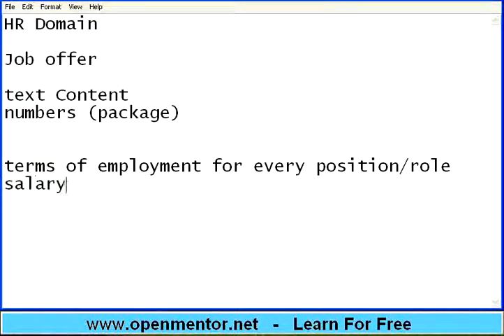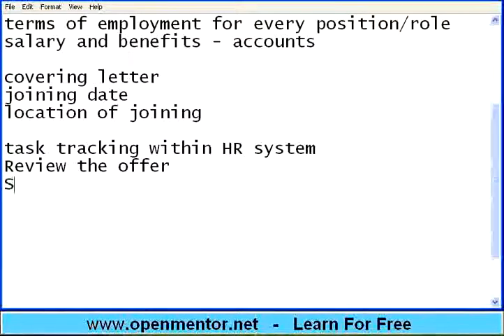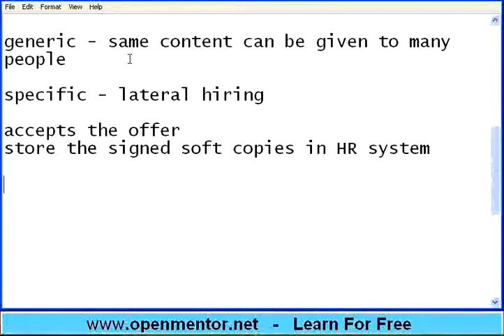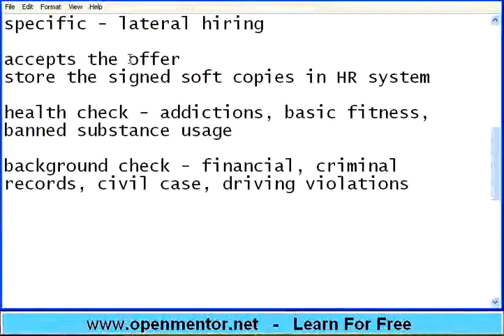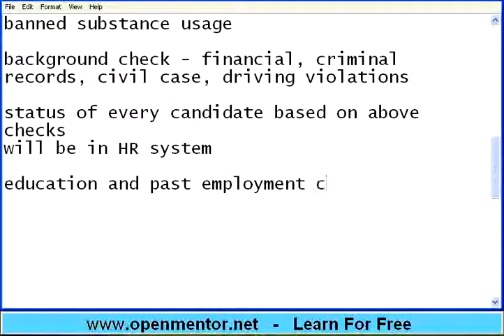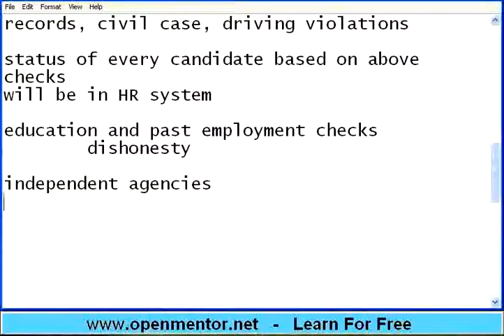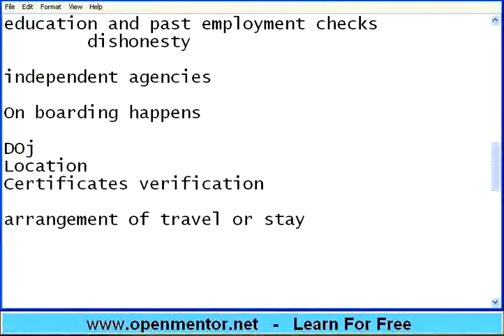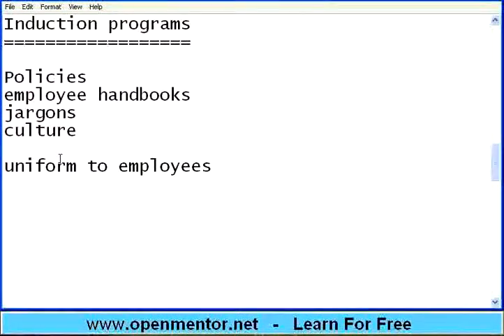Human Resources Part 3 Job Offer and On Boarding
Creating job offers, On Boarding formalities, Infrastructure readiness, Access cards, Medical and background checks